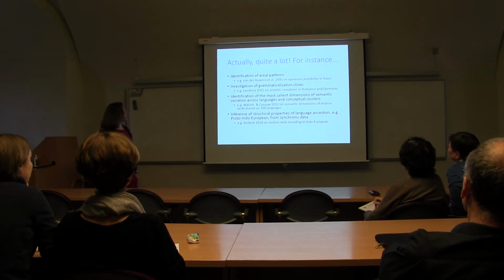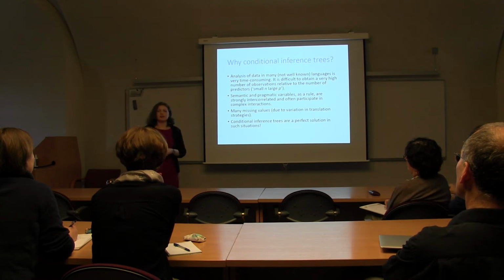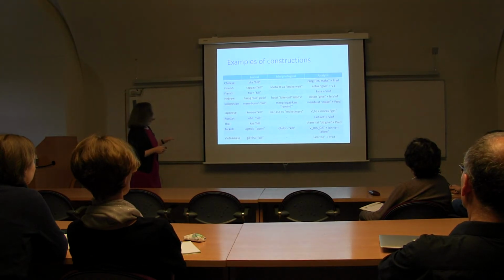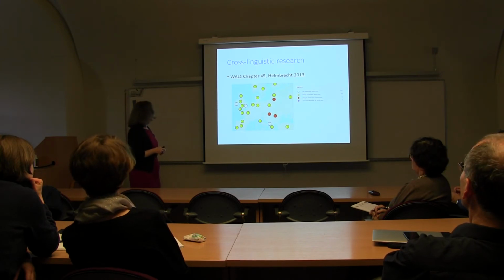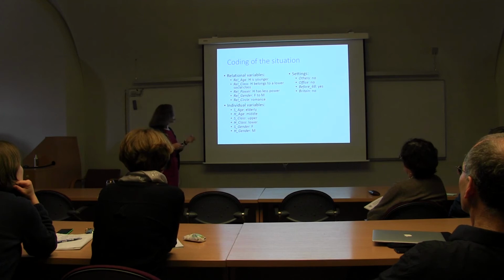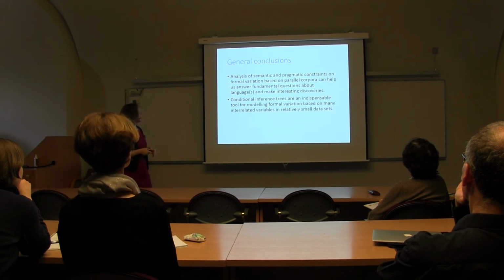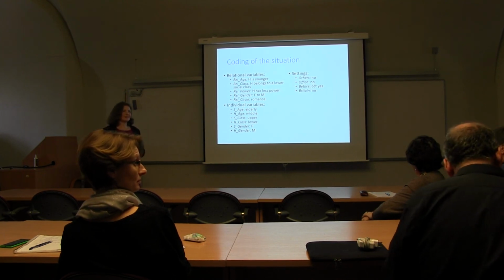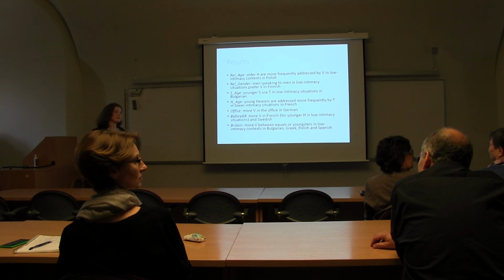Multilingual parallel corpora and linguistic theory [ FJelinekSeries #26 ]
Parallel corpora have been used very successfully in applied and contrastive linguistics. In this talk, I want to demonstrate how they can help the linguist to answer important theoretical questions, presenting two case studies in morphosyntax and intercultural pragmatics. These studies are based on multilingual parallel corpora, i.e. those that contain translations in a large number of languages. The main advantage of parallel corpora is that they provide comparative micro-concepts (Haspelmath 2010), i.e. the contents of aligned translations in different languages. This enables us not only to compare cross-linguistically not only the verbalizations of these contents, as it is often done, but also the semantic, pragmatic and other factors that constrain the formal variation. For this purpose, I employ relatively novel multivariate methods, namely, conditional inference trees and random forests. The data come from my own parallel corpus of film subtitles and TED talks ParTy (Parallel corpus for Typology). Causative constructions: iconicity or economy? The first case study is based on film subtitles in ten diverse languages from different language families. I test the well-known universal correlation between form and function of causative constructions (e.g. Comrie 1981; Shibatani & Pardeshi 2002) and investigate diverse semantic and syntactic factors that determine the choice between lexical, morphological and analytic causatives across the languages, such as involvement of the Causer in the caused event or willingness of the Causee (cf. Dixon 2000). The results are interpreted in terms of the universal principles of iconicity and economy (e.g. Haiman 1983). I will also present additional evidence, which corroborates the conclusions based on the corpus analyses, and which is obtained from an artificial language learning experiment and comparable corpora of spoken language. T/V forms in European languages The second case study investigates the cross-linguistic differences in the constraints on the use of so-called T/V forms (e.g. French tu and vous, German du and Sie, Russian ty and vy) in ten European languages from different language families and genera. These constraints represent an elusive object of investigation because they depend on a large number of subtle contextual features and social distinctions, which should be cross-linguistically matched. I select more than two hundred contexts that contain the pronouns you and yourself in the original English versions of film subtitles, which are then coded for fifteen contextual variables that describe the Speaker and the Hearer, their relationships and different situational properties, operationalizing the parameters that have been mentioned in the literature, such as the dimensions of power and solidarity (Brown & Gilman 1960). On the basis of the translations of these situations in the film subtitles in ten languages, I identify the most relevant contextual variables that constrain the T/V variation in each language and compare these constraints across the languages.